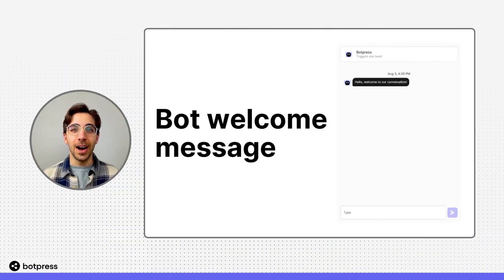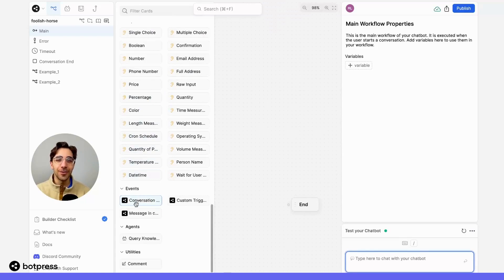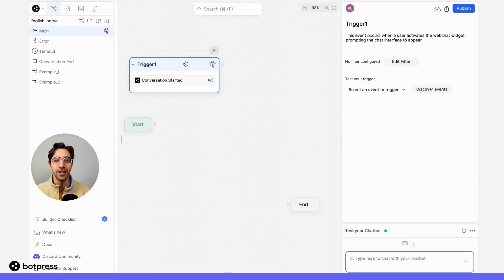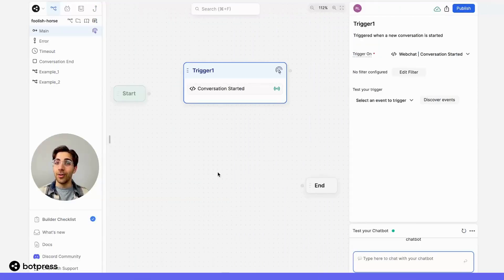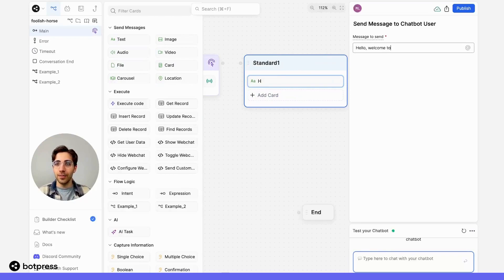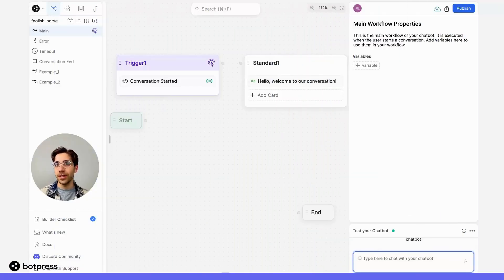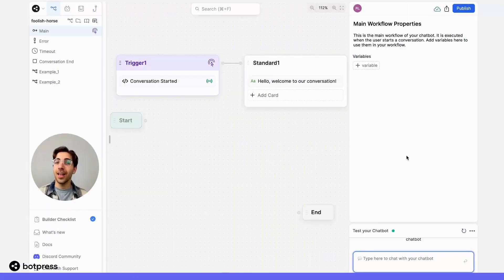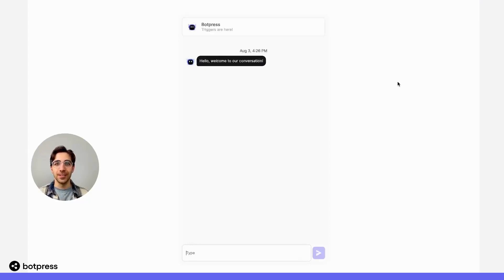Bot Welcome Message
We demonstrate how to set up a bot that sends the first message to your user.